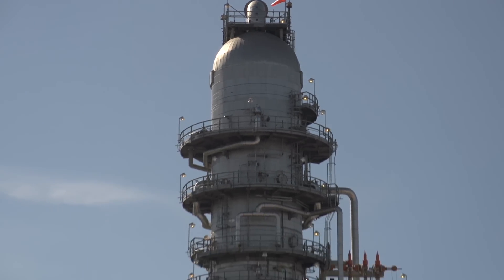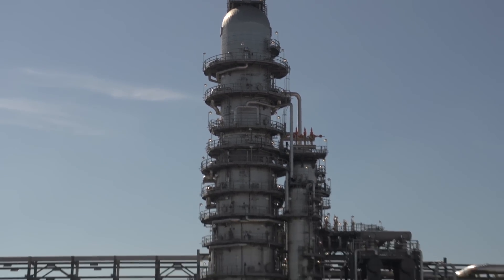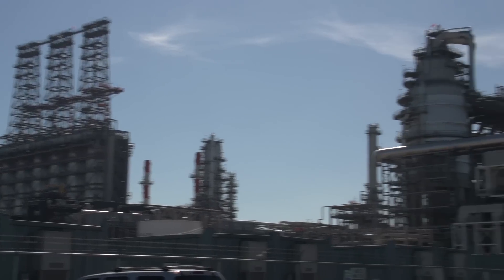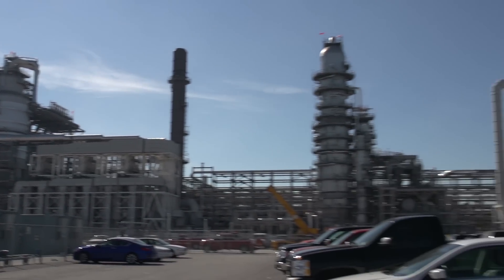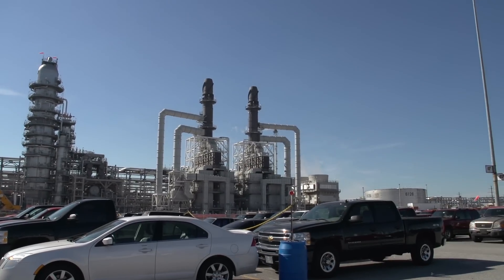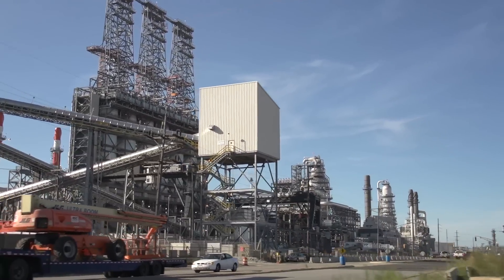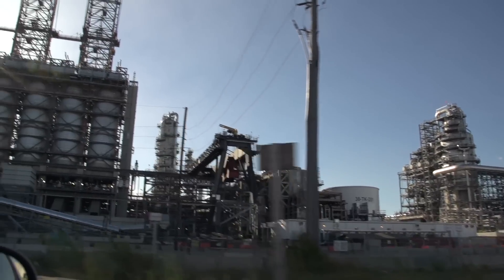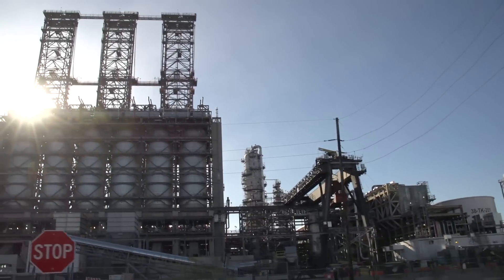BP Refinery expansion project completed by IBEW Local 697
IBEW Local 697 was proud to partner with our customer, BP, on the modernization of their Whiting refinery.  This massive project required over 380 miles of pipe - 50,000 tons of steel - 1,200 pieces of equipment - 8 million feet of wore & cable - 15,000 concrete truck deliveries - 6,000 piles installed and over 600 fabricated modules.  The project was a complete success, finished on time and on budget using 100% skilled union labor and also required the largest crane in the world - The LR 13000 with a hoisting height of 787'